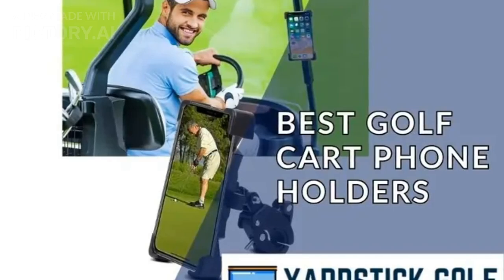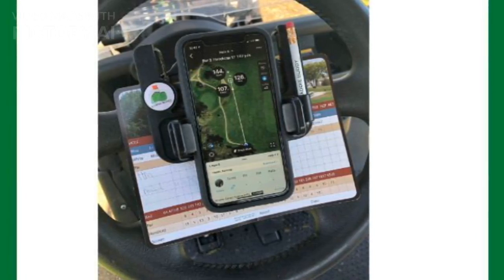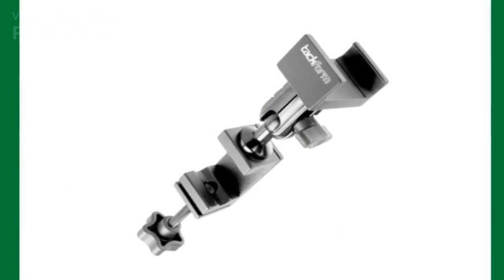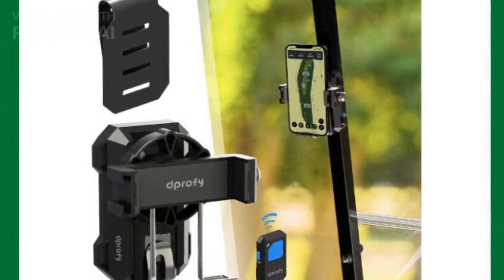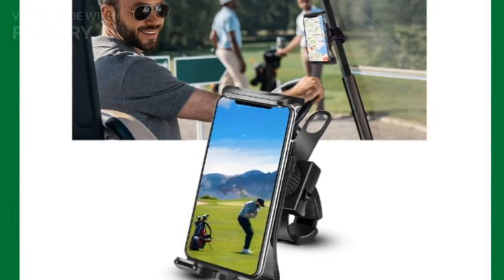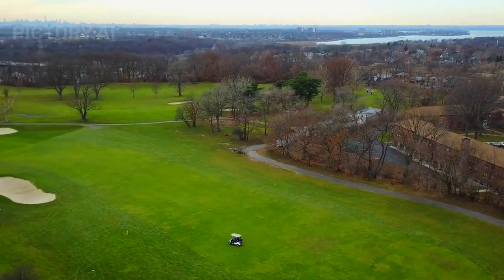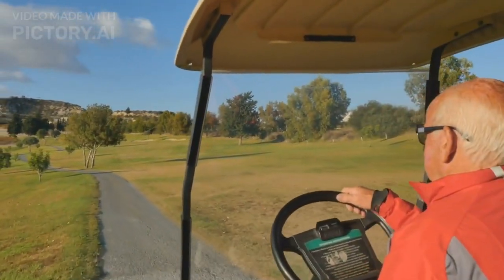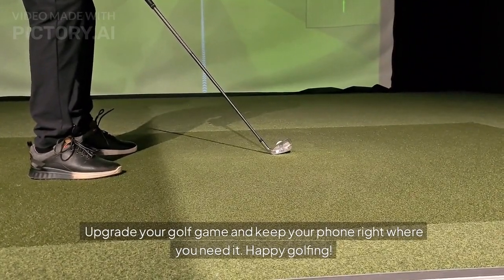🏌️‍♂️📱 Discover the Best Golf Cart Phone Holders for You! 🏆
Never miss a shot or lose your phone on the course again! We've tested the top golf cart phone mounts to bring you the ultimate guide for securing your smartphone while you play.

Caddy Buddy

Enduro Golf Cart Phone Mount

DACK Phone Holder

From sturdy clamps to magnetic options, we cover it all:

Universal golf cart phone holders
Weatherproof phone mounts for golf carts
GPS-friendly golf phone holders
Quick-release phone clamps for golfers
Vibration-dampening mounts for bumpy cart rides
Best phone holders for push carts and riding carts
Top-rated golf GPS app compatible mounts

Find out which phone holder will keep your device safe and accessible, whether you're tracking your score, using golf GPS apps, or capturing that perfect swing video. We break down durability, ease of use, and compatibility with different phone sizes and golf cart models.

Don't let a loose phone ruin your round – upgrade your golf tech game today!